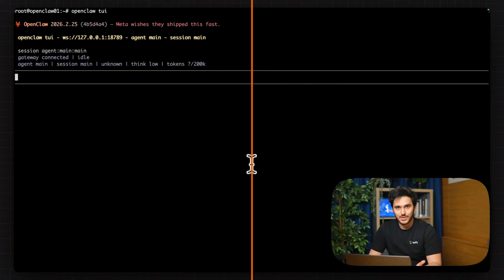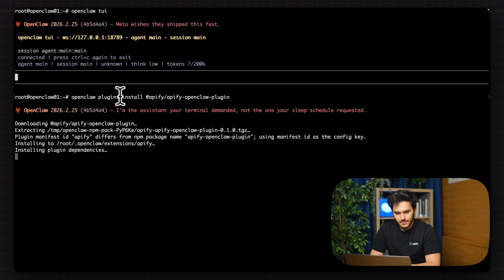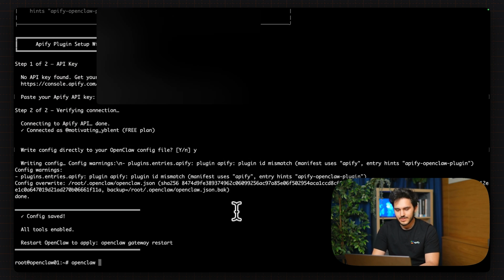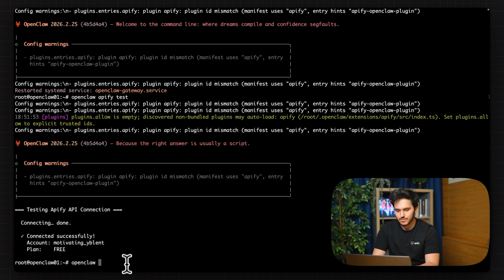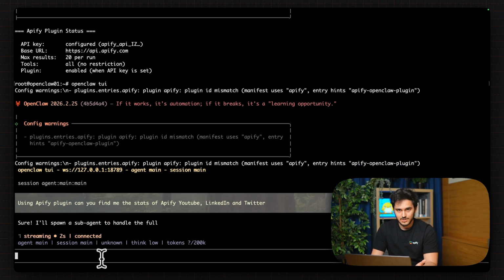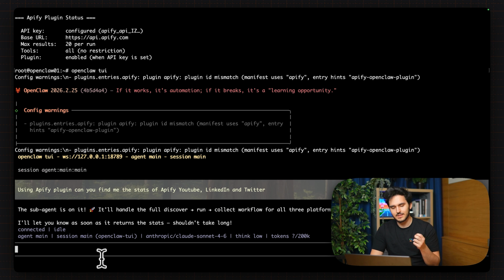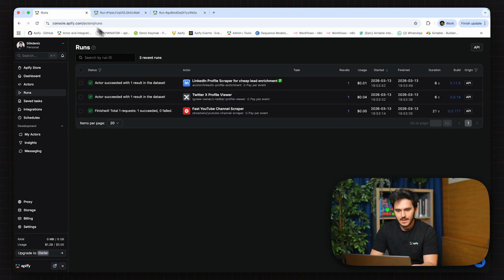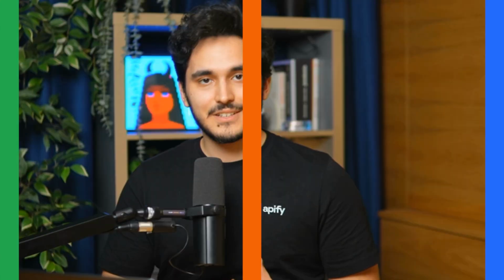Give your OpenClaw agent live web data in 2 commands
Your OpenClaw agent can browse the web, but it can't reliably extract structured data at scale. The Apify plugin fixes that. You get access to 20,000+ tools that collect real time web data. Your agent discovers the right tool at runtime and returns structured data with no maintenance or custom scrapers.

00:00 - The problem: agents need reliable web data
00:18 - Installing the Apify plugin (one command)
01:02 - Setting up Apify plugin
01:39 - Testing the plugin
02:25 - Live demo: scraping YouTube, LinkedIn & Twitter stats
04:29 - Results + what's next

Get started 🧑‍🏫
🦀 Install: openclaw plugins install @Apify/apify-openclaw-plugin

The Apify plugin gives your AI assistant a reliable, real-time web data layer and the same structured output every time 🗃️